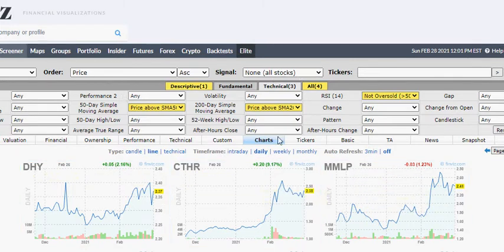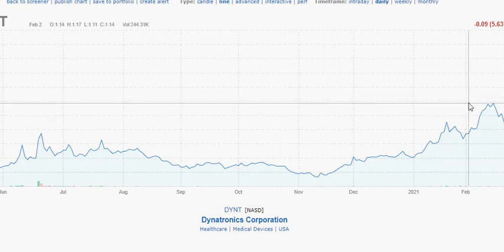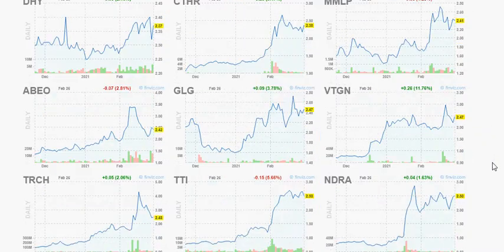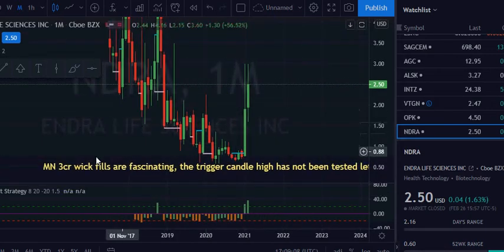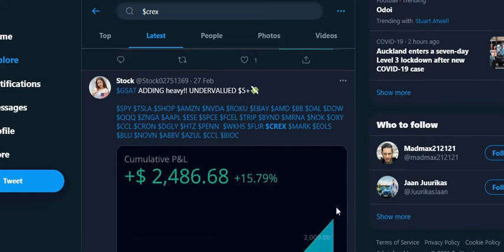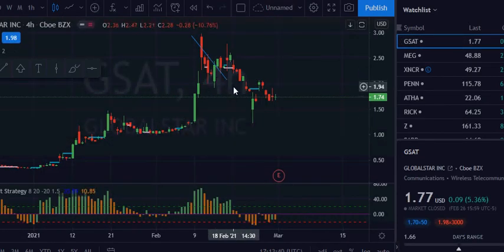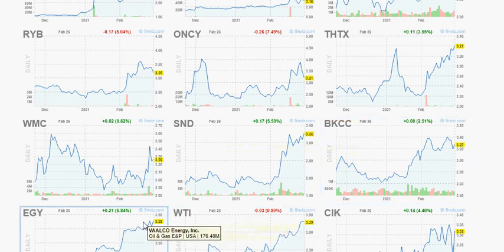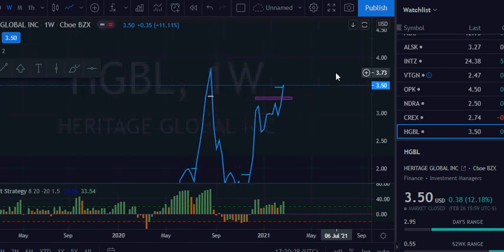Using finviz to find great charts for trading stocks